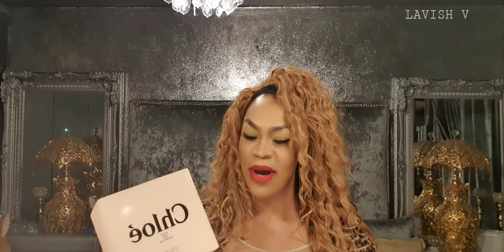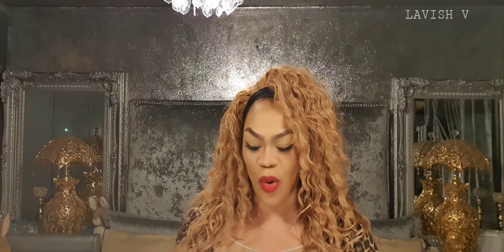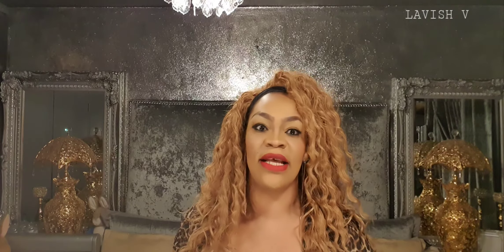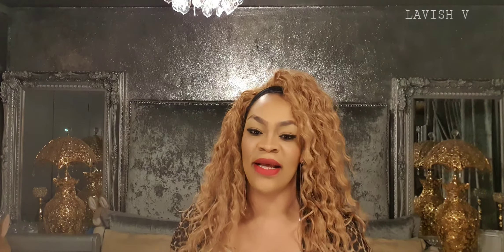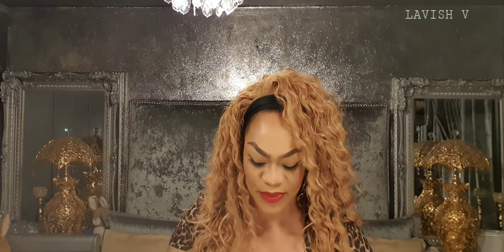CHLOE PARFUM/Review truly Vintage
all time safe classic parfum